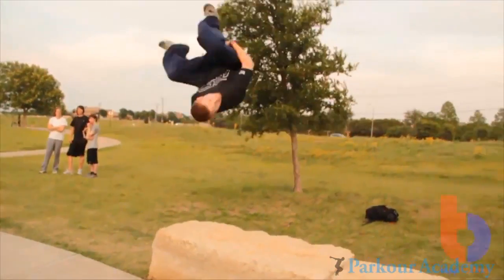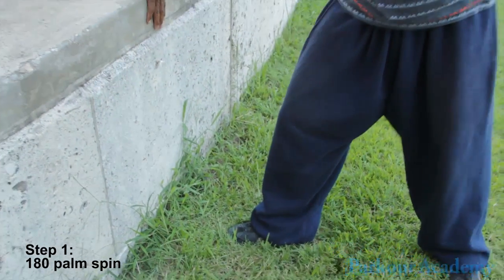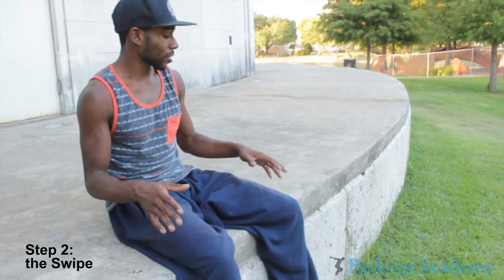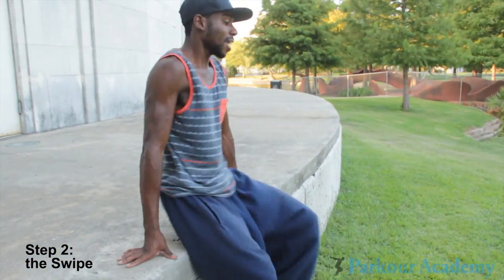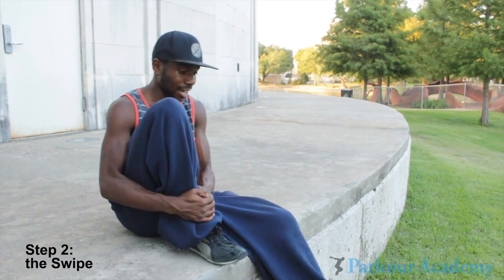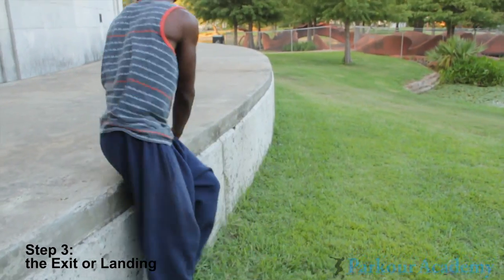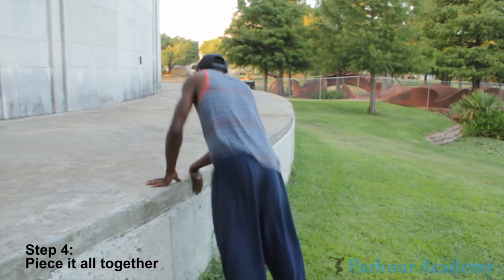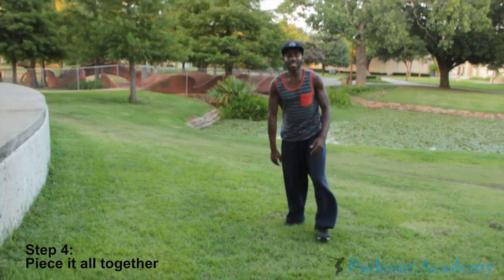Parkour Academy: Freerunning Flow - Ledge Swipe Tutorial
Unlock an athletic body in-home without weights or long cardio (20 minutes or less)

Have joint pain and poor flexibility?

In this freerunning flow tutorial  we bring in a
special guest "D'Ondrai Jones" to show us how to do a cool
freerunning flow move, the ledge swipe. Like the previous freerunning flow tutotrial from Andrew Simmons, this is a move
that you can do on any ledge! This parkour/freerunning
move is simple to learn and looks awesome!

D'Ondrai is a good friend of ours and we have been training together since 2007. He's a Take Flight sponsored athlete and has grown one of the strongest parkour a freerunning groups that I've seen in his hometown of Duncanville. TX.

Parkour Training Video
D'Ondrai Jones
Freerunning Tutorial
Freerunning Flow